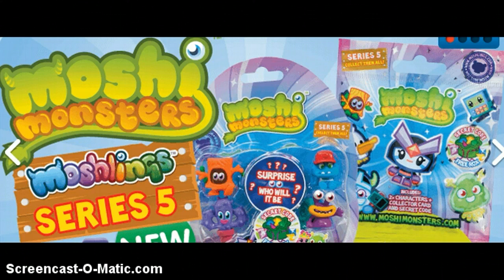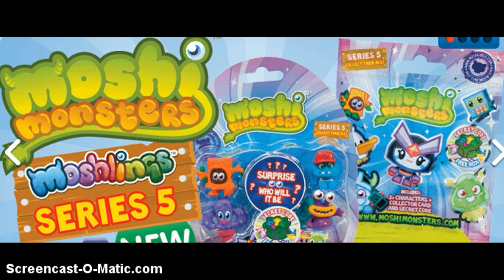Moshi Monsters Series 5 OUT NOW!